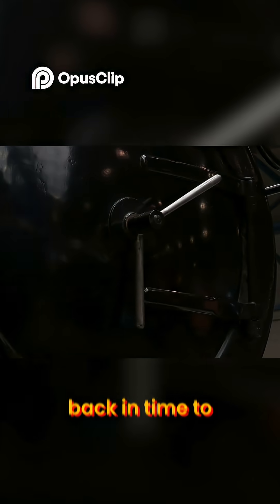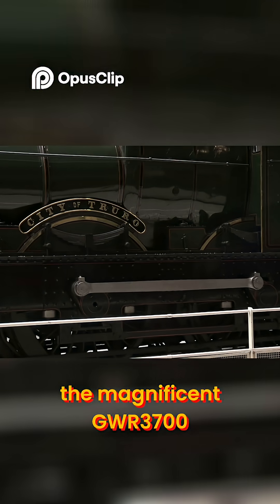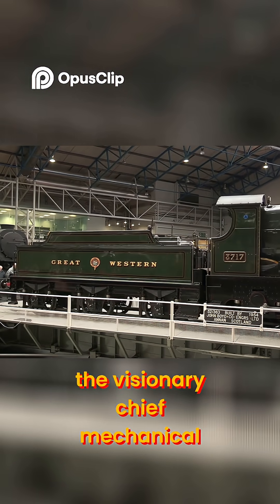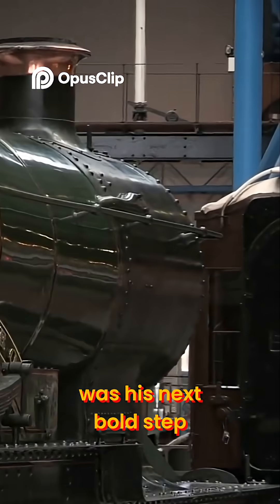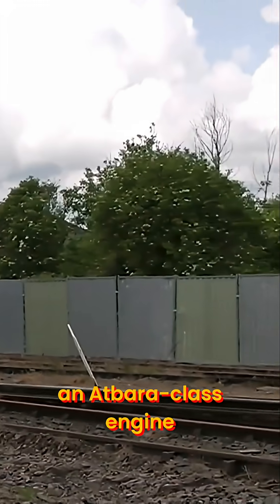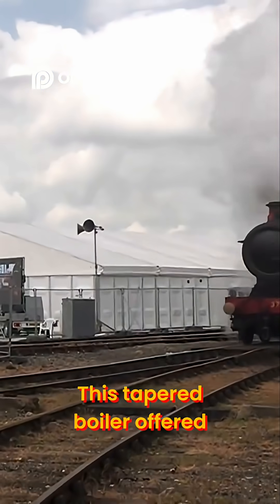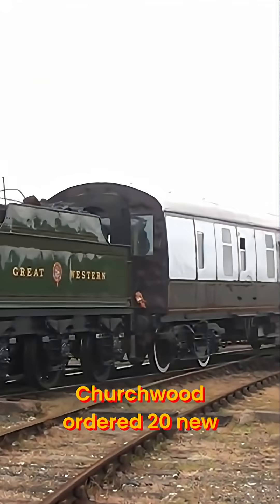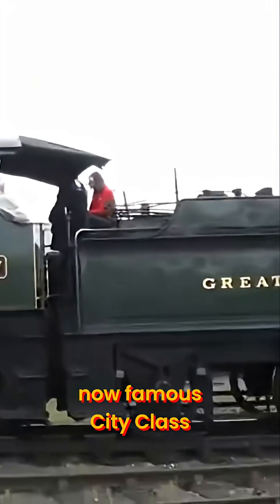City Class The Iconic GWR 3700 Steam Engine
🚂 Was the GWR City of Truro the First Train to Hit 100mph? Discover the Truth Behind This Steam Legend!

Step back in time to the dawn of the 20th century, when steam ruled the rails and one locomotive dared to do what no train had done before. This in-depth documentary uncovers the fascinating story of the GWR 3700 “City” Class, designed by the legendary G.J. Churchward, and explores the life of its most famous member—No. 3440 City of Truro.

🔧 From its innovative tapered boiler and Belpaire firebox to its sleek 4-4-0 design, the City Class represented a leap forward in British steam engineering. Built between 1903 and 1905, these engines were among the fastest and most elegant express locomotives of their day, carrying passengers in style across the Great Western Railway.

But on 9 May 1904, something extraordinary happened.

While hauling the “Ocean Mails” from Plymouth to Paddington, City of Truro is said to have reached a speed of over 100 miles per hour—a full three decades before the more widely celebrated Flying Scotsman achieved the same feat officially. This video takes a deep dive into the evidence, the controversy, and the enduring legend of that record-breaking run on Wellington Bank.

📜 In this video, you'll learn:

How the GWR 3700 Class was developed from earlier Churchward prototypes

Why the taper boiler and superheating revolutionised steam power

What really happened on that fateful day in 1904

The preservation journey of City of Truro, from withdrawal to museum icon

Why the City Class still holds a special place in the hearts of railfans

💬 Was City of Truro truly the first locomotive to hit 100mph? Or was it just clever myth-making? Watch the full story and decide for yourself.

🎥 Whether you're a dedicated railway historian, a steam enthusiast, or simply curious about the golden age of British rail travel, this video offers rare insights, expert commentary, and a healthy dose of nostalgia.